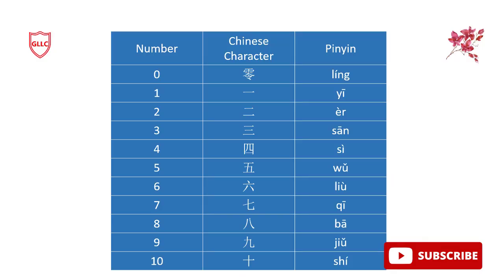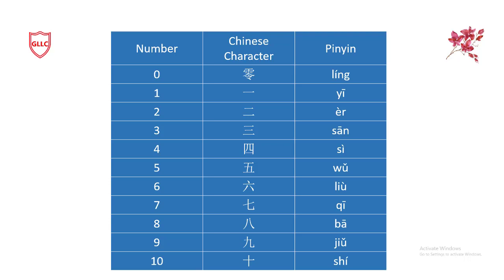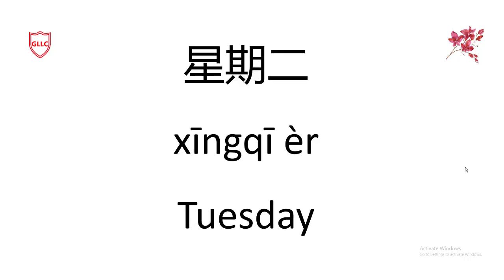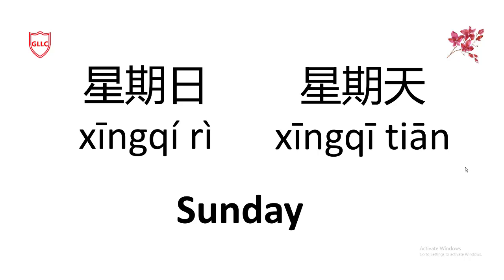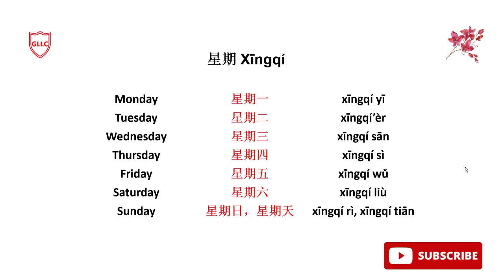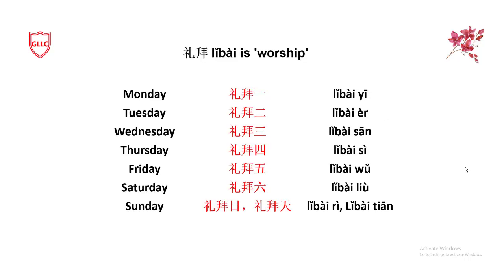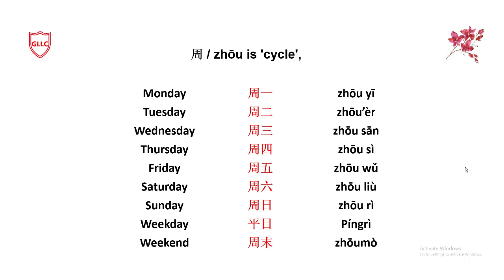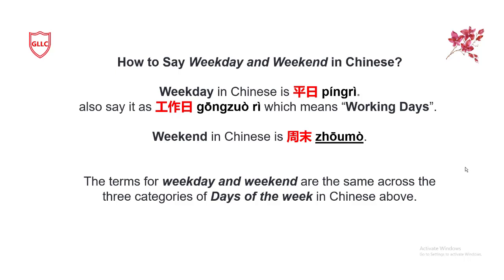How to Pronounce Weekdays in Chinese Language | HSK-1 | GLLC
In Chinese, names for days of the week are based on a simple numerical sequence.
The word for ‘week’ is followed by a number indicating the day: ‘Monday’ is literally ‘week one’, ‘Tuesday’ is ‘week two’
Monday 星期一 xīng qī yī
Tuesday 星期二 xīng qī èr
Wednesday 星期三 xīng qī sān
Thursday 星期四 xīng qī sì
Friday 星期五 xīng qī wǔ
Saturday 星期六 xīng qī liù
Sunday 星期日 xīng qī rì  or  星期天 xīng qī tiān

星期(xīng qī) means week.
A week is a 星期, literally a “star period”.
Sunday is slightly different, giving us two choices: 星期日 and 星期天.
There are two other ways to express weeks and days, they are 周(zhōu) and 礼拜(lǐ bài). Both of these have the day number appended in the same way as for 星期.
For weekend, we say 周末 (zhōu mò).

so Further in Video all sounds and Chinese character and pinyin.
happy Learning Chinese with GLLC
Further if you want learn Chinese Language online